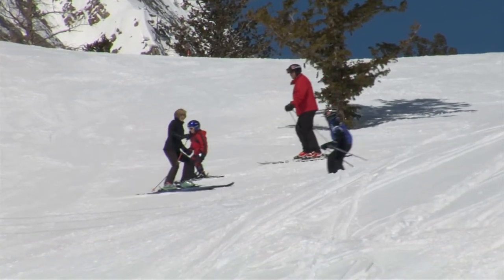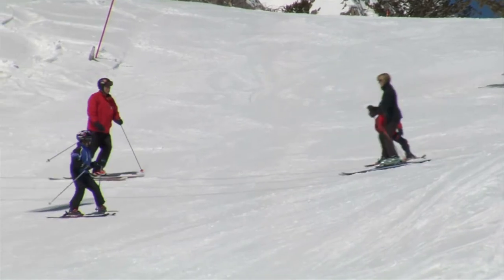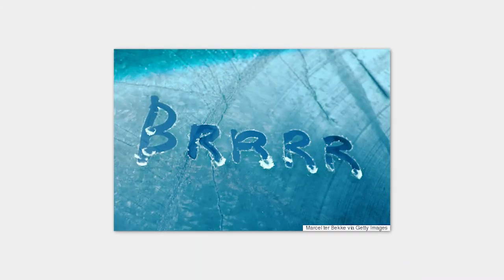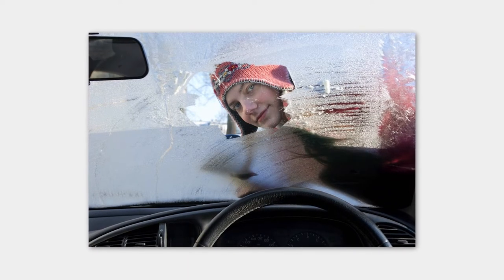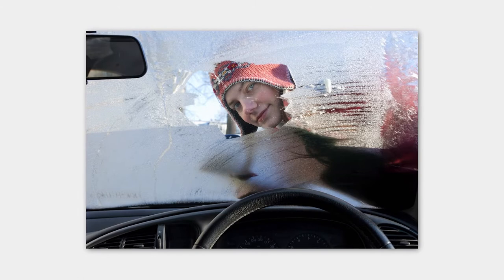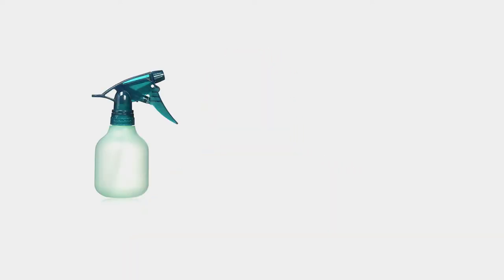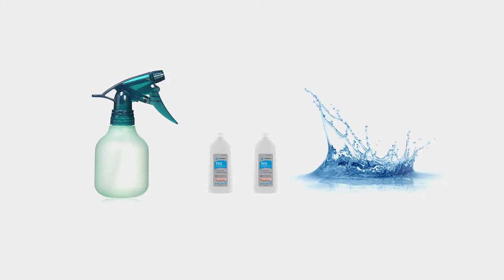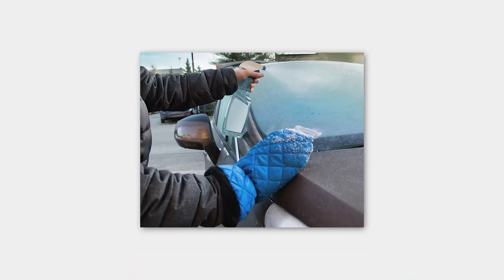How to Defrost Your Windshield Without Freezing Your Hands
During the winter months, we go up to the ski areas as much as possible. We love it, but I will say, getting into the car first thing in the morning is always a hassle when the windshield is frozen over. Traveling up to the snow for winter sports is a great activity, but often you have to park outside and that means frozen or frosted windshields, so I found this method to de-ice.

Kevin Fritz
MLO #220254
Iron Point Mortgage